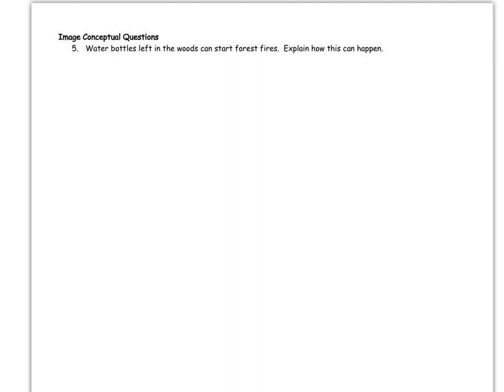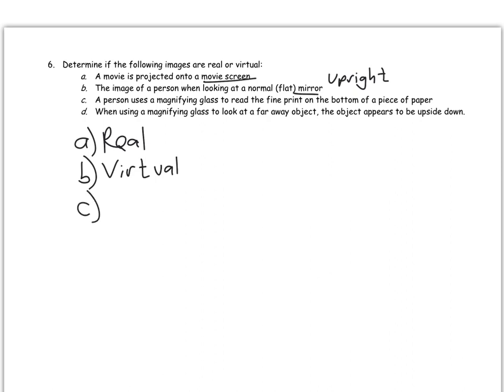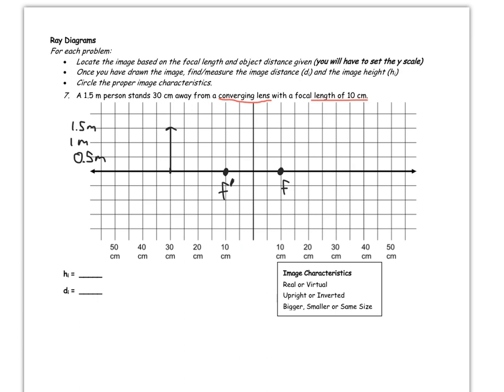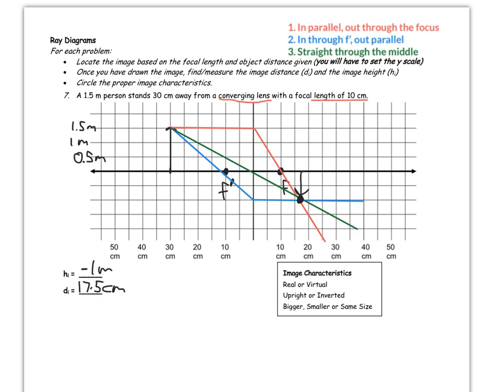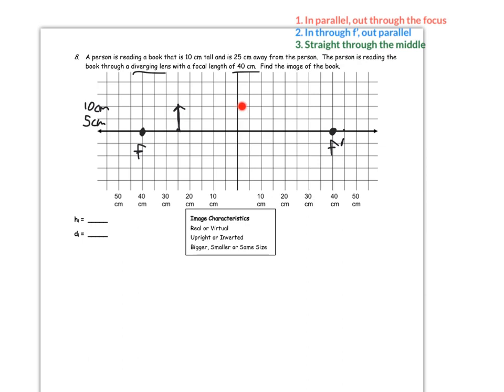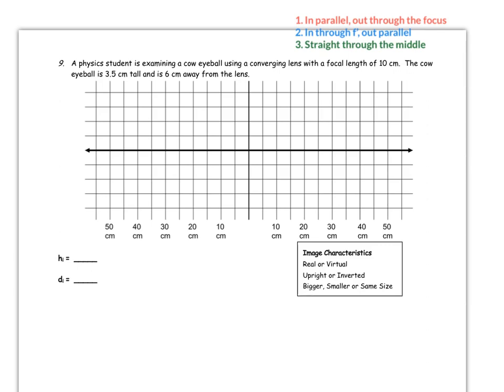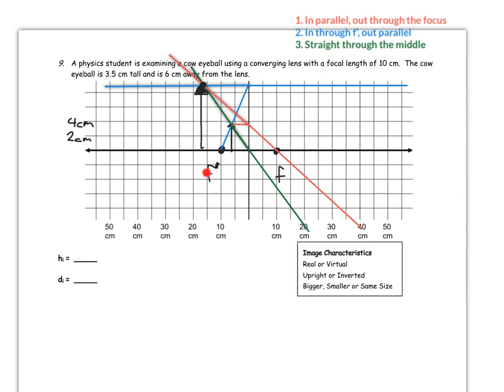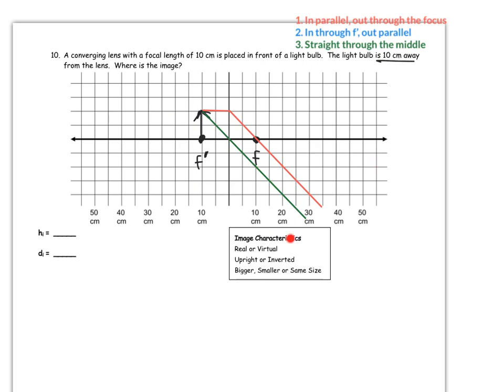Homework # 15 (6-10) - Ray Diagrams